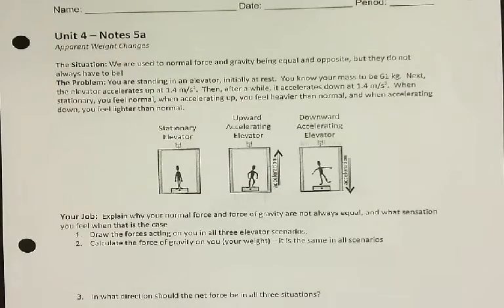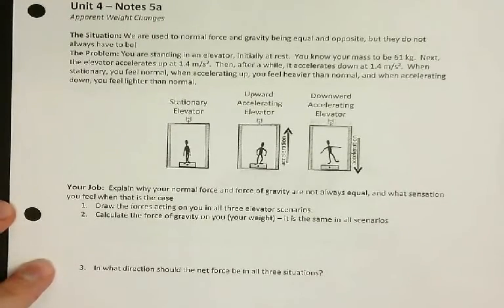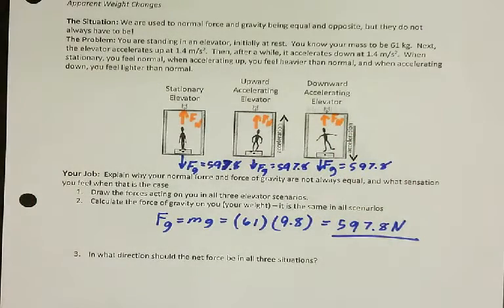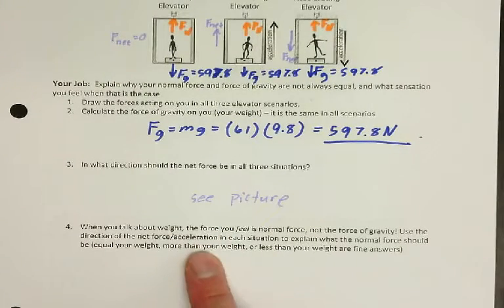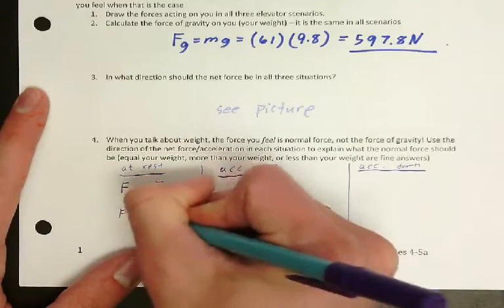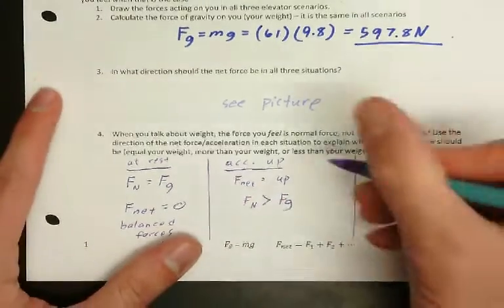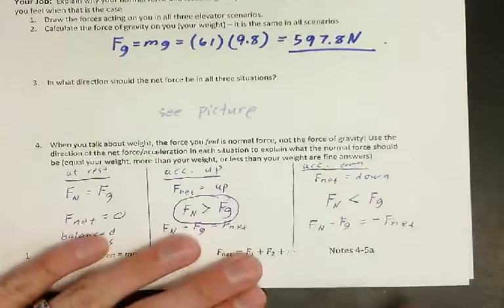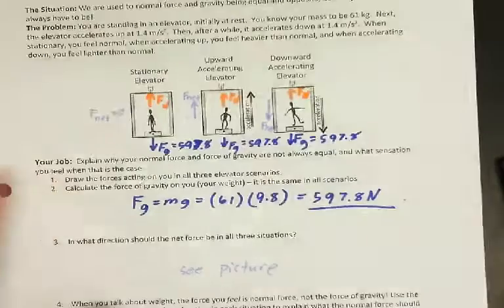Physics 1 - Forces - Notes 5a: Apparent Weight Changes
Mr. B explains why your weight doesn't always feel constant, for example, when an elevator accelerates up or down